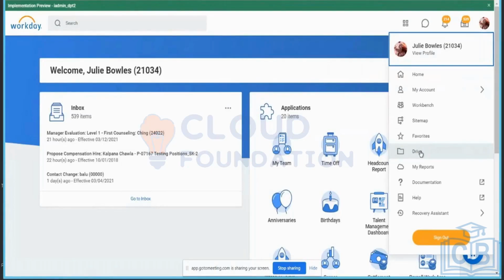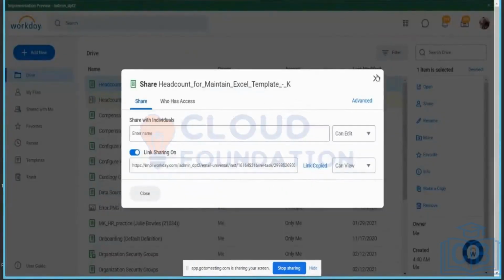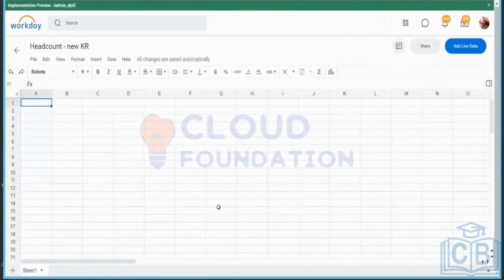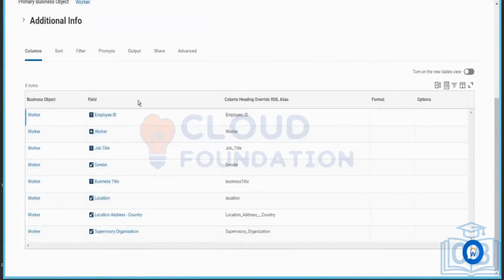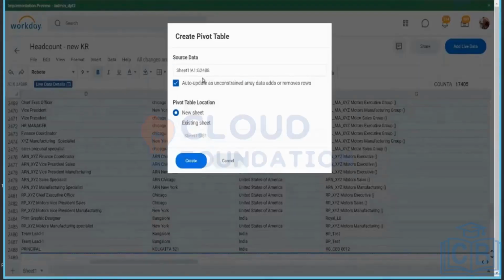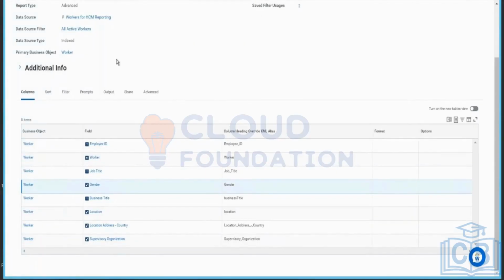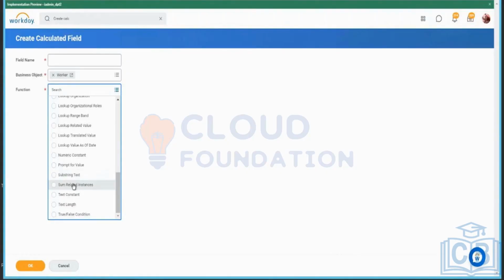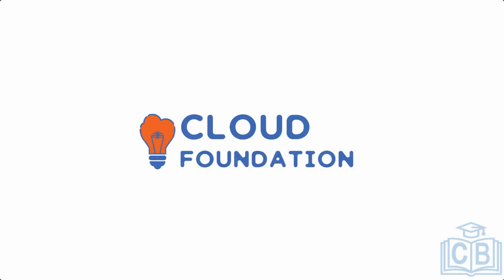Workday SCM Integrated Data Handling | Workday SCM Online | CyberBrainer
🚀 Master Workday SCM Integrated Data Handling – Find out how Workday handles supply chain data across modules to make sure that everything runs smoothly, decisions are made more easily, and operations are safe 🔒.

🎥 In this video, CyberBrainer goes into great detail about Integrated Data Handling in Workday SCM. They show how SCM data moves between modules, is organized, and helps with making strategic decisions.

🎯 What You'll Learn from This Video:

📌 Learn about integrated data in SCM 🔗 📌 Find out how modules share information 🔄 📌 See how data flows in real time in Workday 🌐 📌 Get tips on security and permissions for SCM data 🔐 📌 Improve your functional skills with real-life examples 💼 📌 Get career-focused learning with expert tips 🎓

Workday SCM training
Workday SCM data handling
Integrated SCM data Workday
Workday data integration
Workday SCM online course
Workday SCM modules
Workday functional training
Workday procurement
Workday SCM use cases
Workday inventory management
Workday SCM data flow
Workday supply chain management
Workday security and permissions
Workday SCM best practices
Workday SCM demo
Workday SCM certification
Workday SCM for beginners
Workday advanced SCM
Workday real-time data
Workday reporting integration
SCM training Workday
Workday platform training
Workday SCM access setup
Workday courses online
CyberBrainer Workday SCM